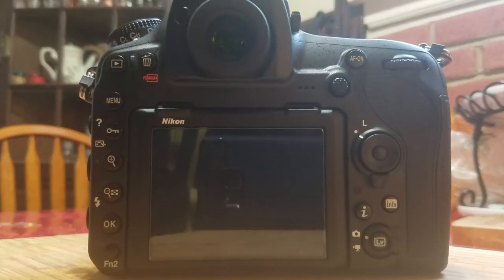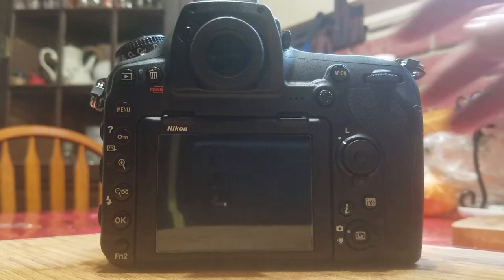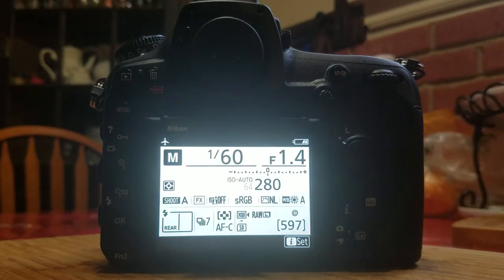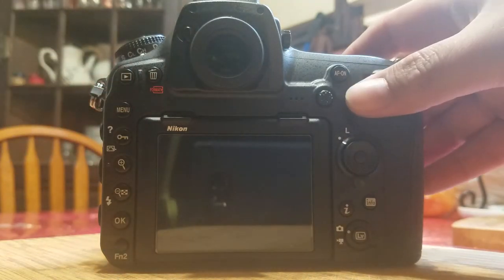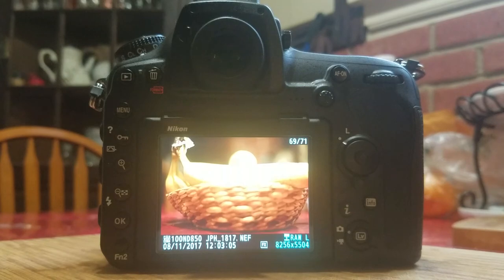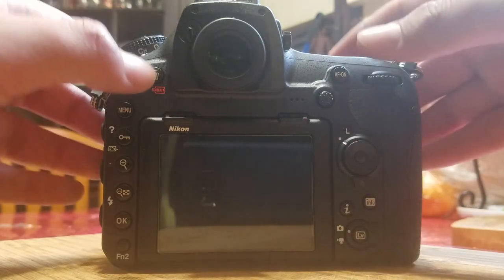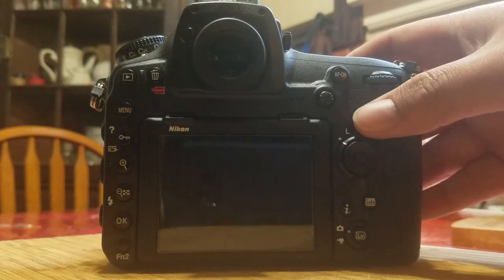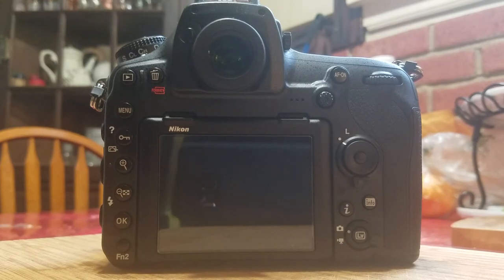My findings on the Nikon D850 buffer